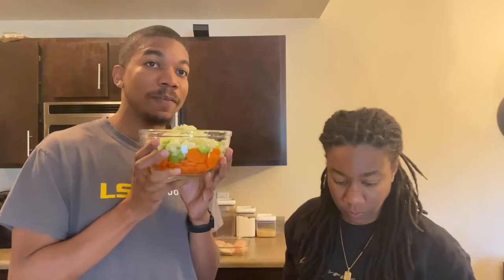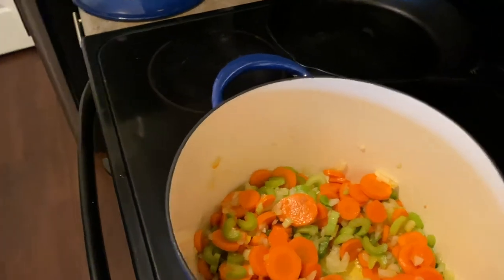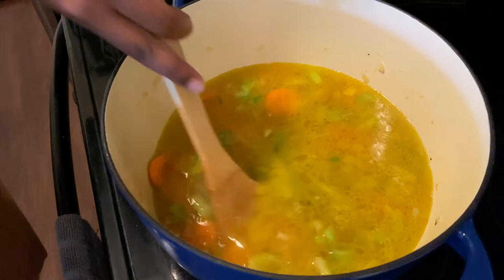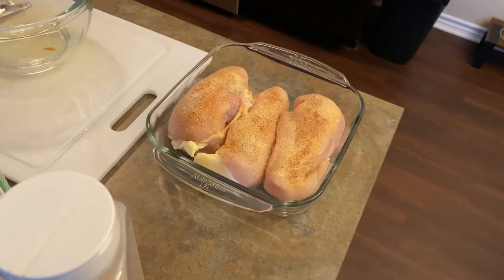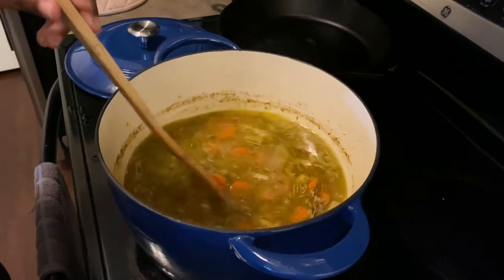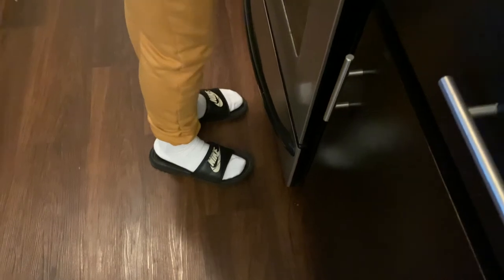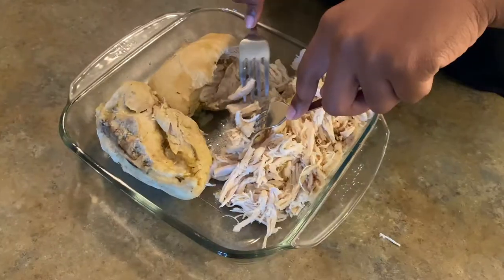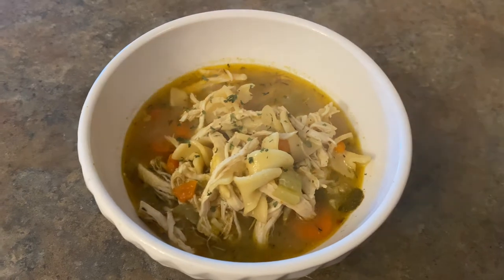HOMEMADE CHICKEN NOODLE SOUP | COOKING VLOG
🌹REMEMBER GOD IS LOVE🌹

ITEMS FEATURED IN THIS VIDEO:
DUTCH OVEN

MAYA & DANIEL